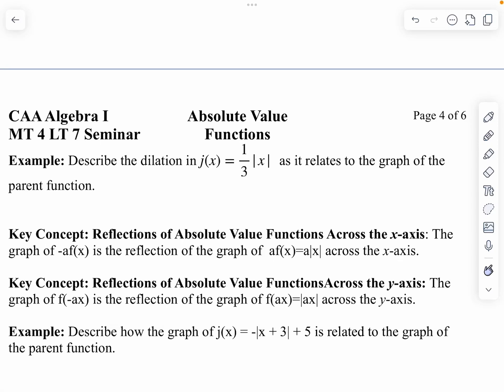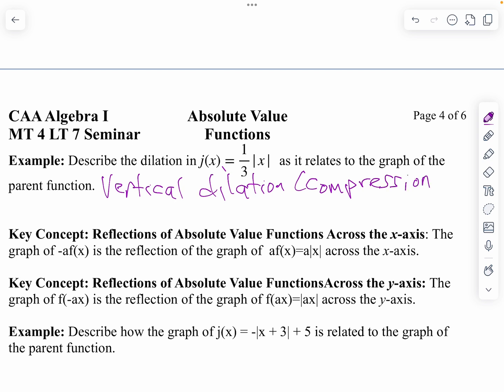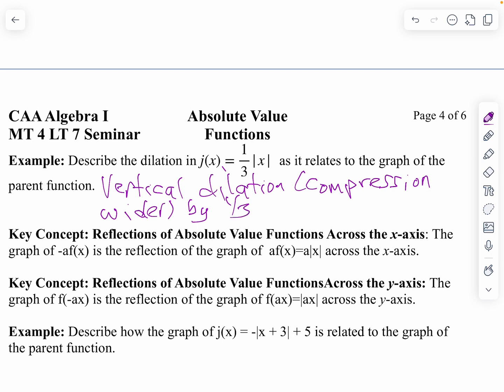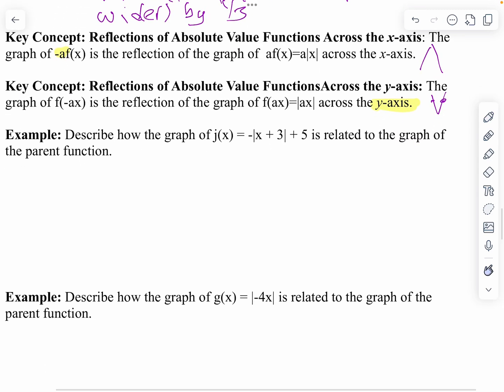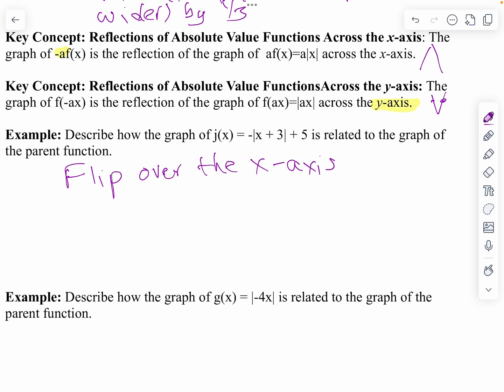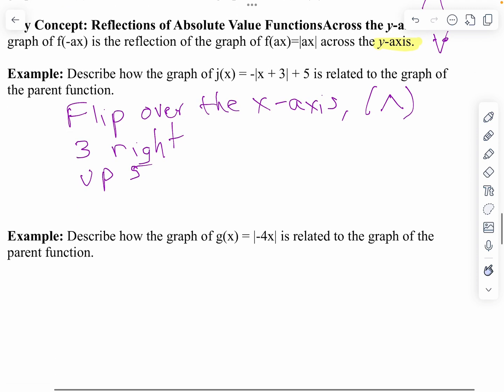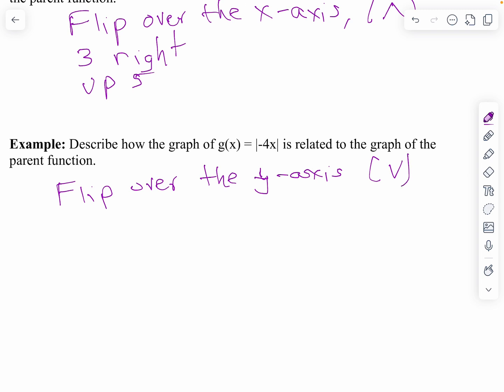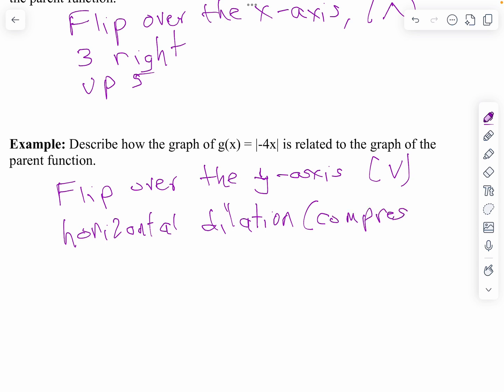MT 4 LT 7 seminar part 3 absolute value functions ￼